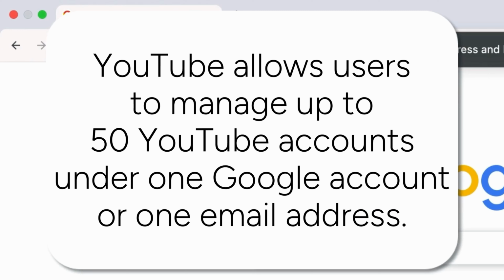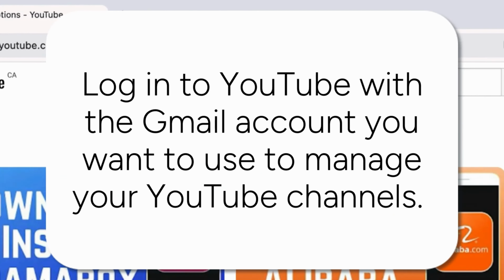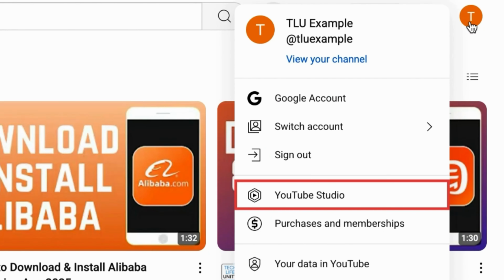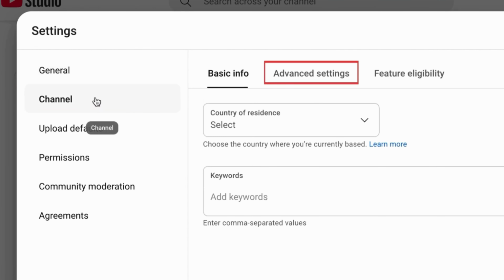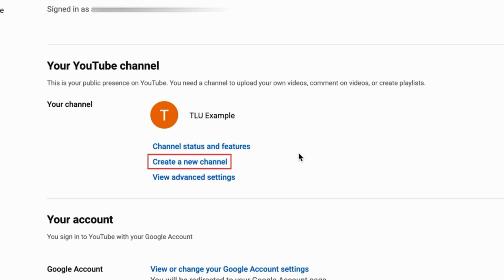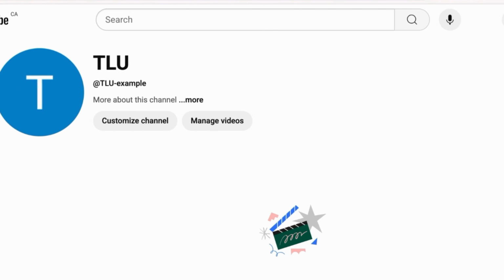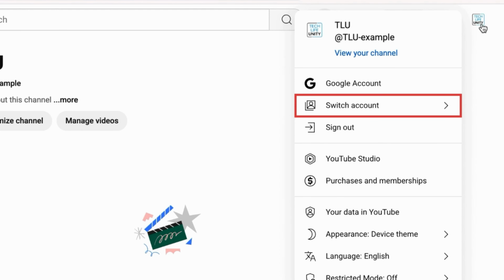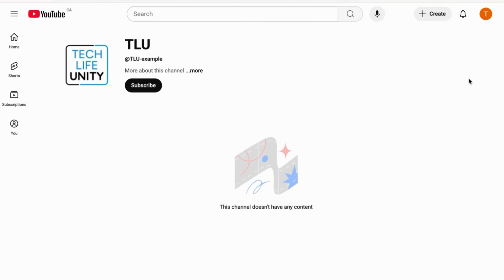How to Make Multiple YouTube Channels with One Gmail Account 2026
multiple YouTube channels on one Gmail account.

To add a second YouTube channel under your Gmail account, open your preferred browser and go to youtube.com. Log into YouTube with the gmail account you want to use to manage your YouTube channels. Click your profile icon in the top right corner, then select YouTube Studio. On the left, click Settings. Select Channel, then Advanced Settings. Scroll down and click Manage YouTube Account. This will open a new browser tab. Now click Create a New Channel. Choose a name and a handle for your new channel. You can also add a profile picture. When you’re done, click Create Channel. You can then begin customizing and using your new channel on YouTube. You can easily switch between the channels you manage on YouTube by clicking your profile icon, and then Switch Accounts. Now just click the channel you want to switch to.